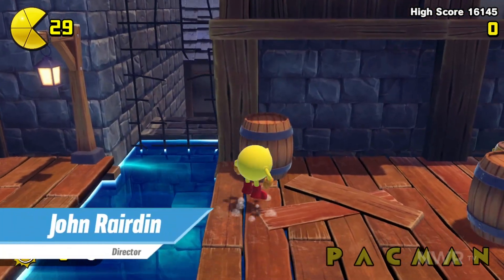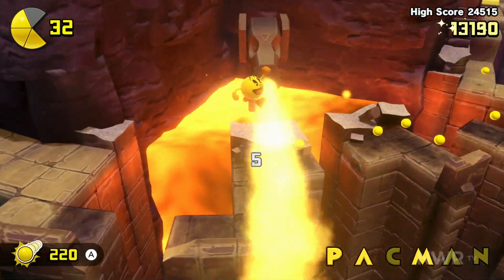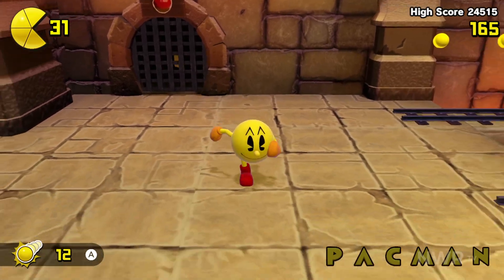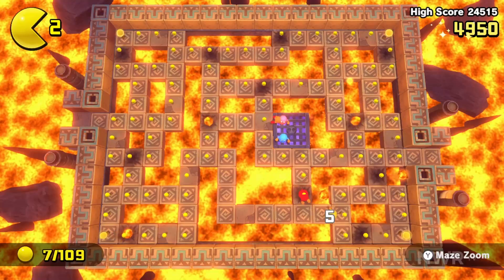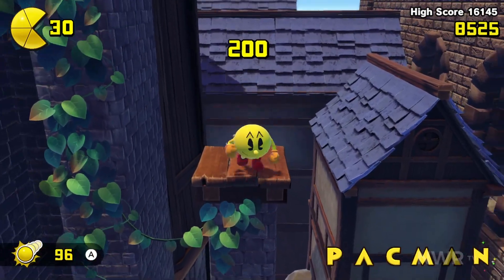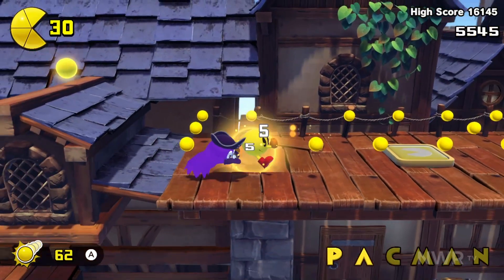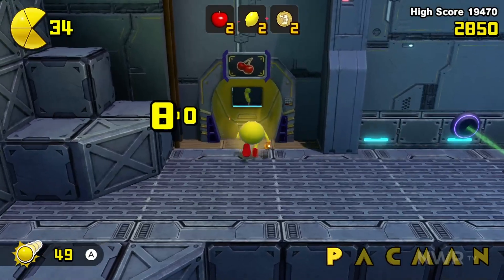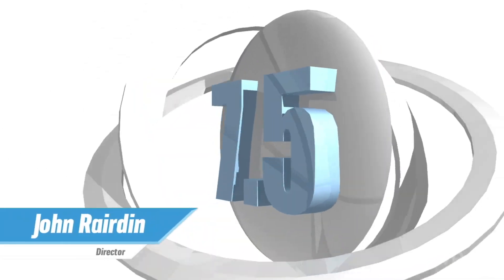Pac-Man World Re-Pac (Switch) Review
The Pac is back! Pac-Man world has finally been deemed worthy of a revival. Does this HD remaster breath new life into the original? Or does it bring a bit to much PS1 jank with it into the future? And how does the Switch version run? John Rairdin takes a look.